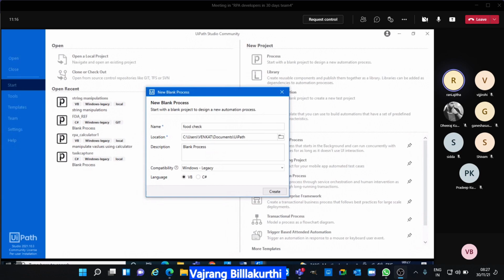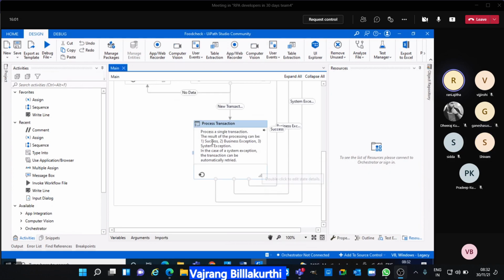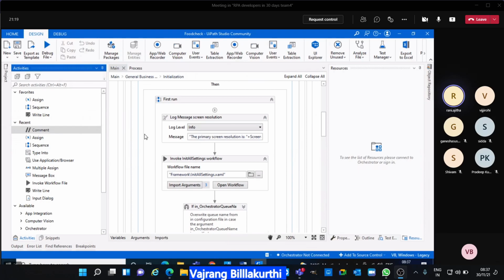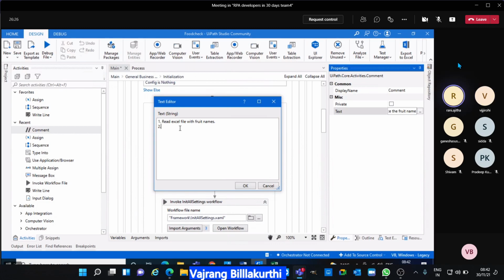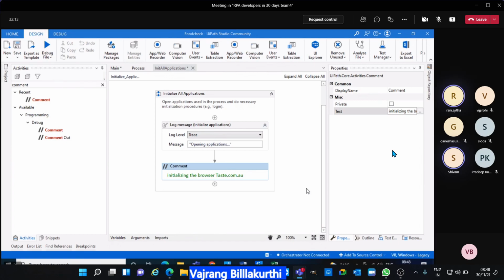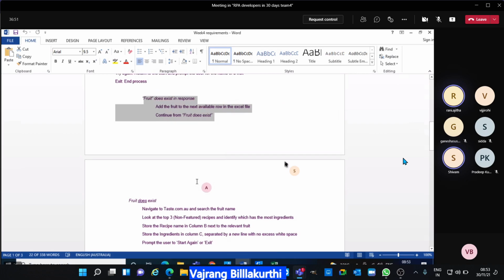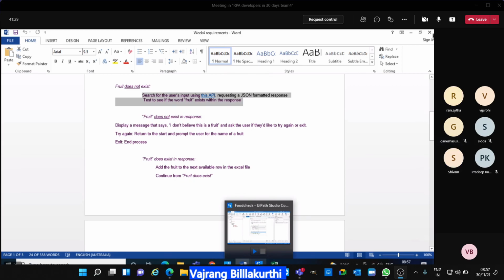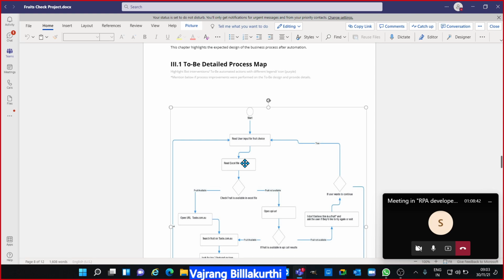UiPath training in 30 days UiPath developer in 30 days